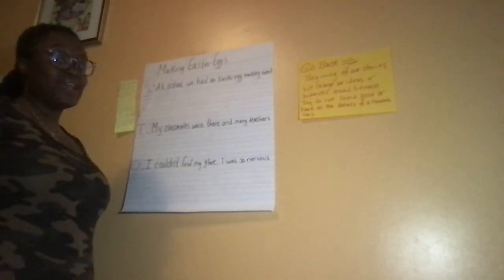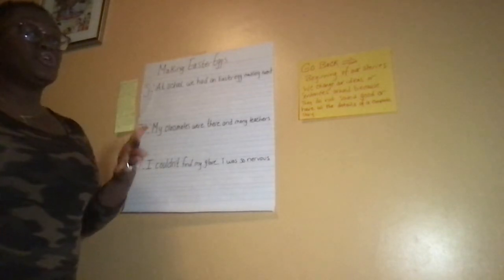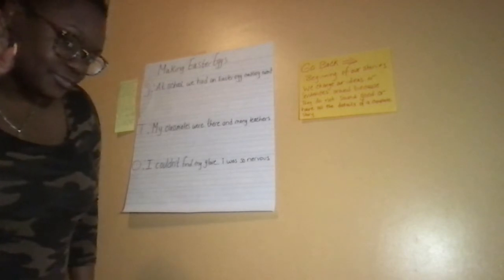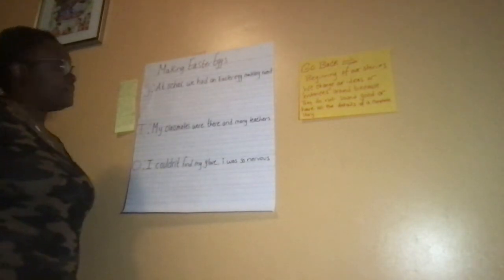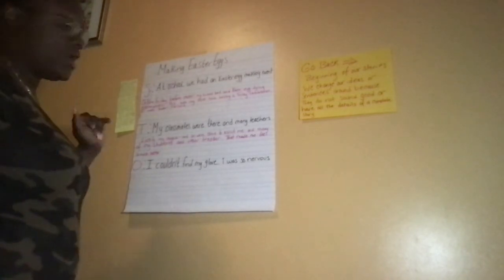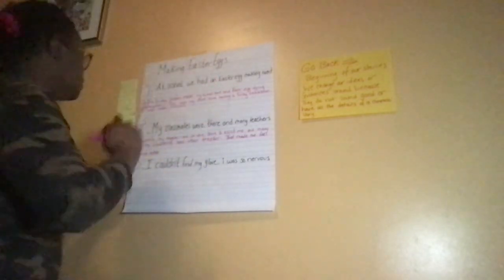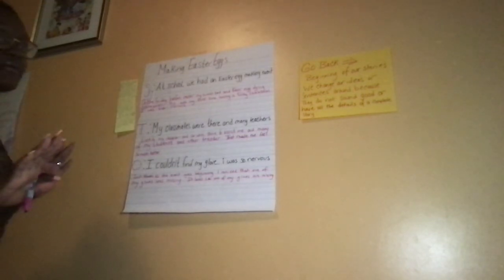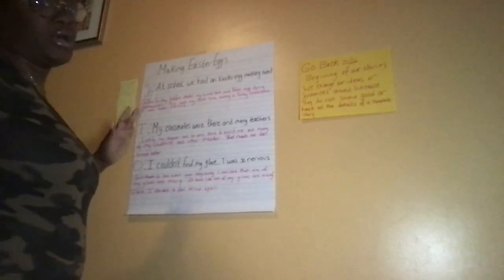5 3 Handwriting and Story mapping Week 33 mp4